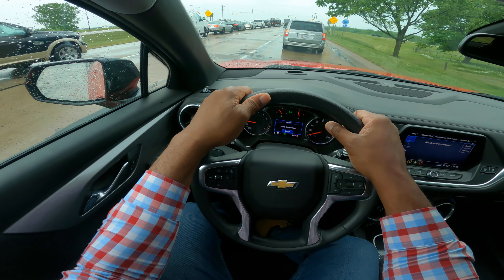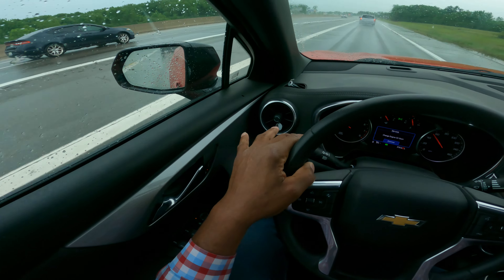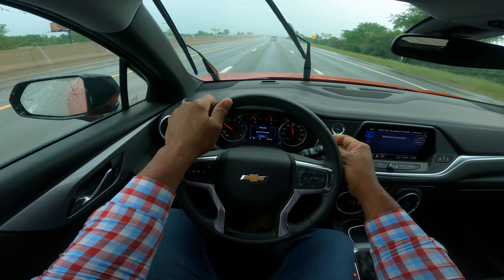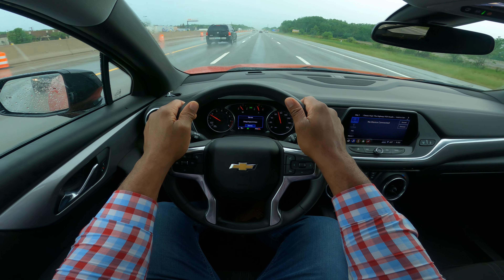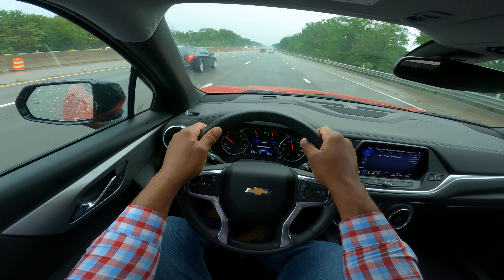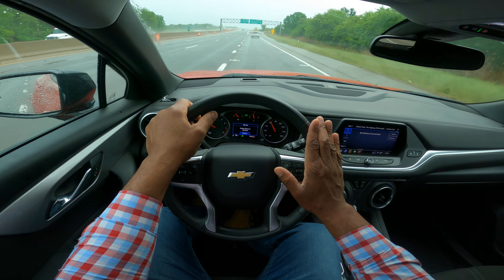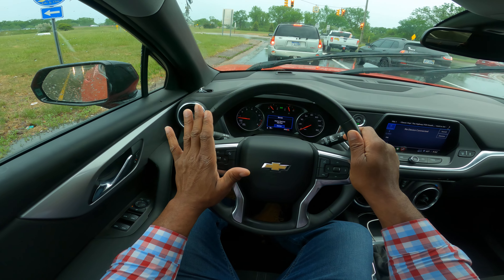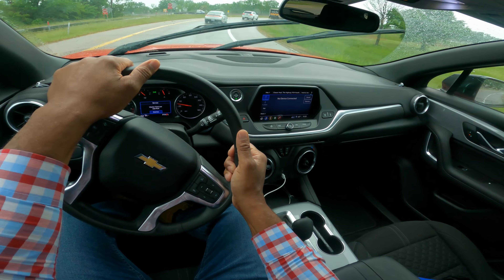How To Pass Your DRIVING TEST